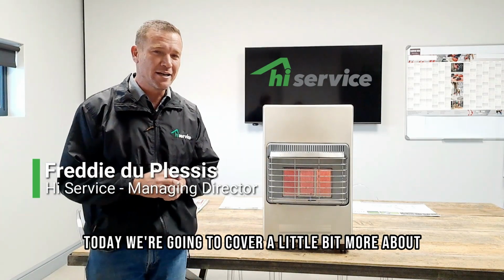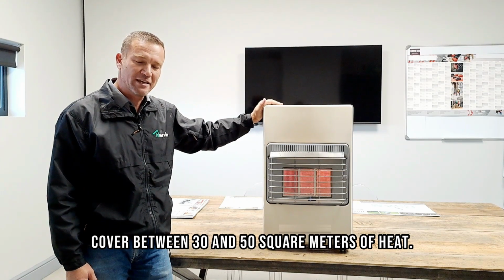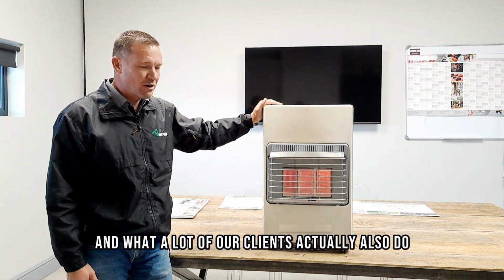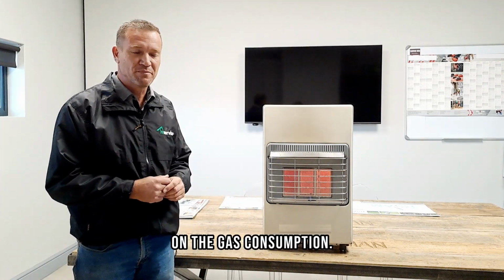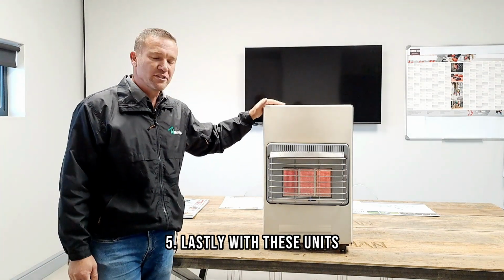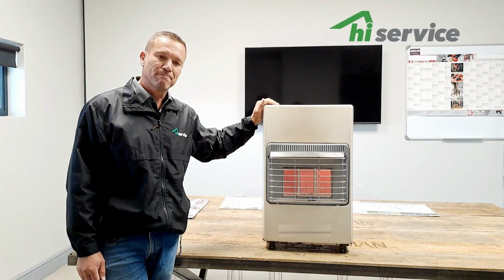About gas roll about space heaters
LP Gas expert, Freddie du Plessis, gives a brief overview of the roll-about gas heater plus some specs, safety and how to conserve gas.

Hi Service is an LP gas appliances retail and installation company in the Western Cape.